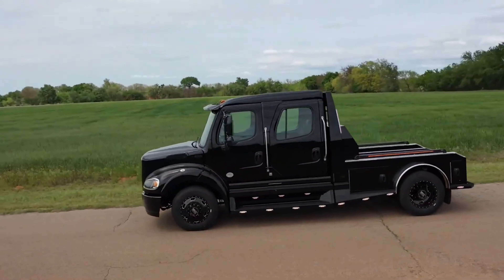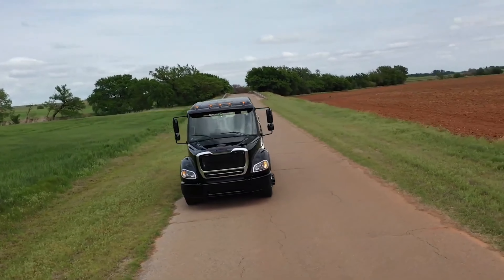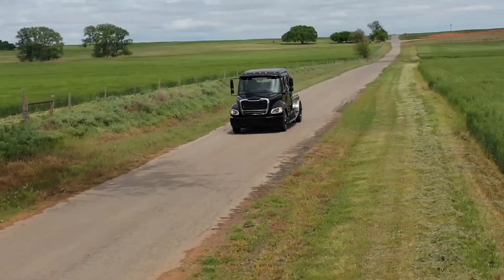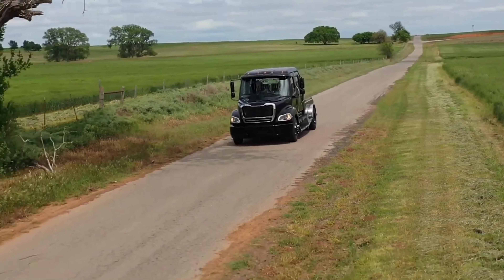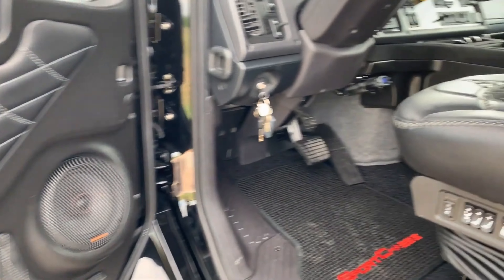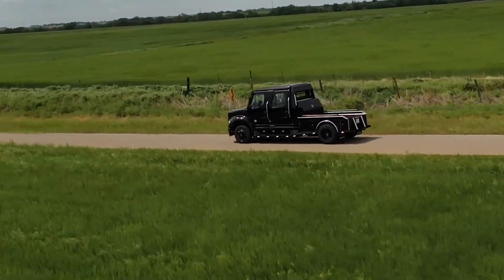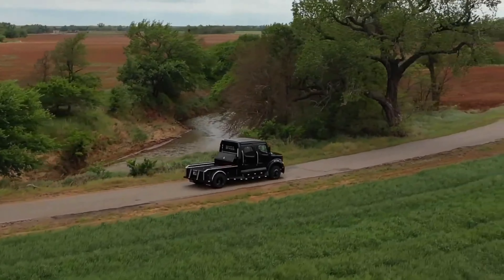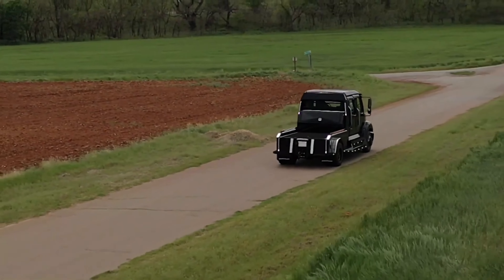Sport Chassis LH7 Offshore Edition Amazing Inventi